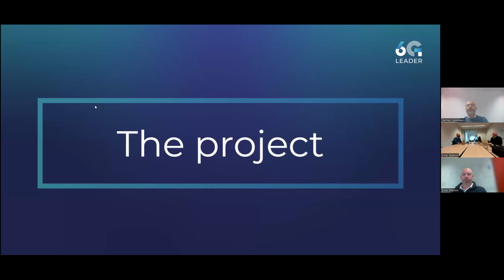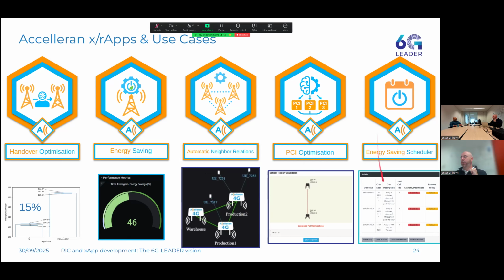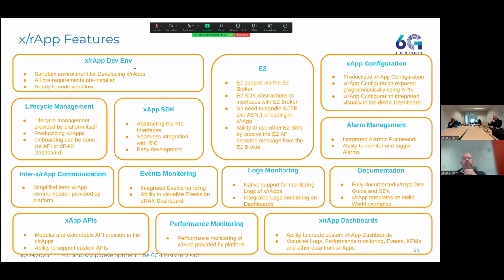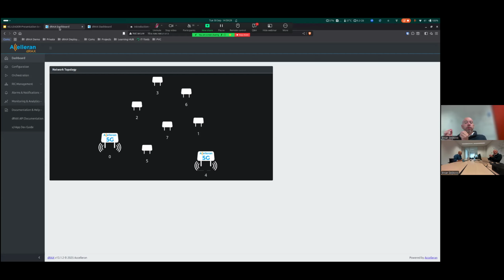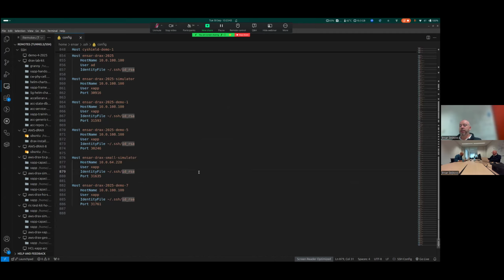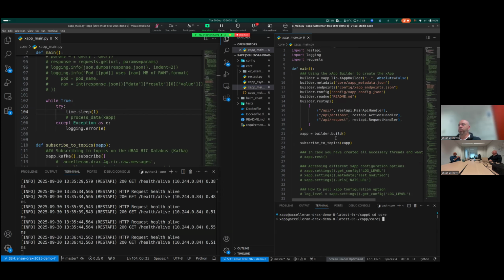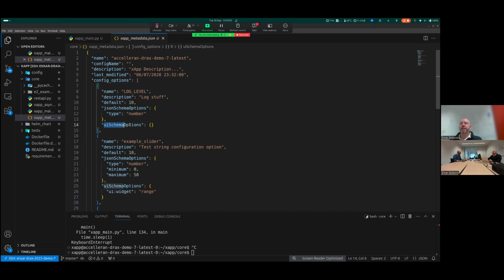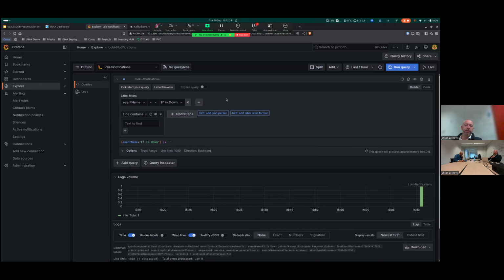"RIC and xApp development: the 6G-LEADER vision" Webinar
Insightful webinar on the future of Open RAN, presented by the project partners from Accelleran. This session provided a deep dive into the 6G-LEADER O-RAN-based architecture and its extensions, focusing on the development of intelligent applications crucial for next-generation networks. We explored Accelleran’s RIC solution, dRAX, and demonstrate live x/rApp development.